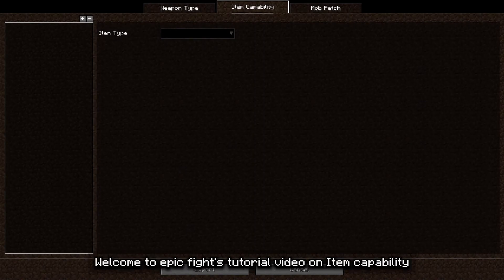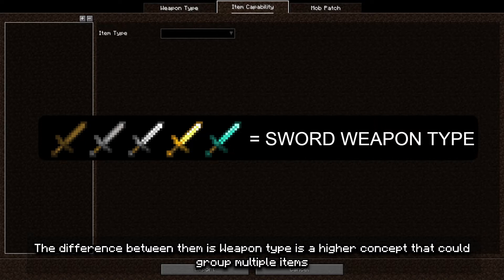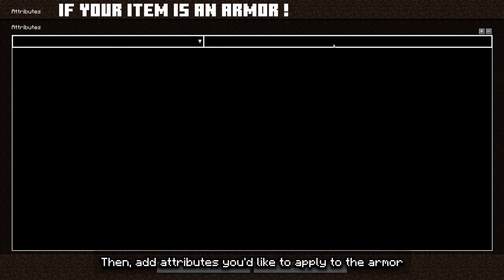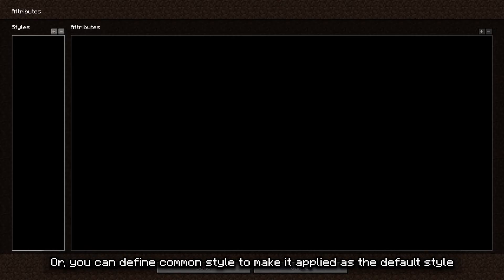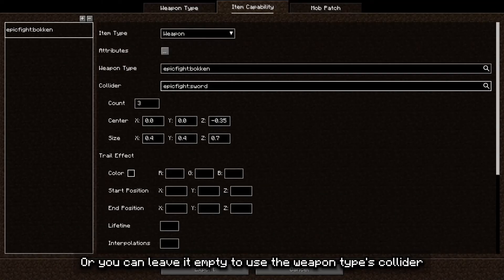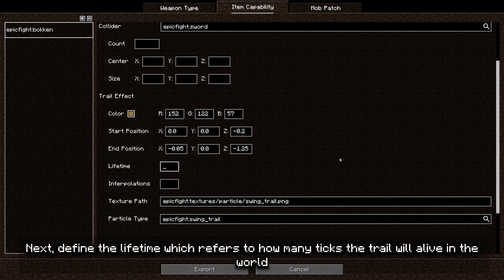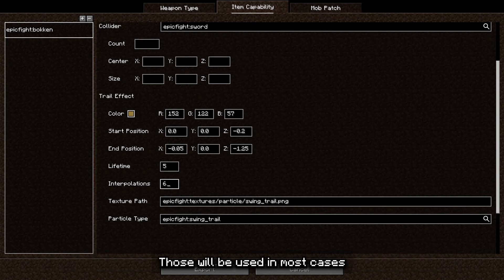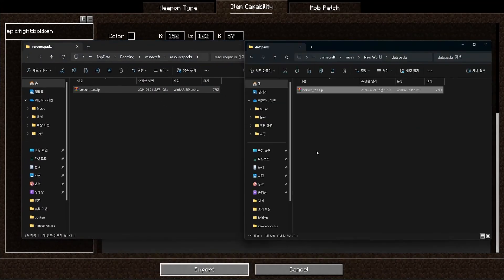Using Item Capabilities ! | [Epic Fight]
Hello everyone! I'm yesman and today we'll be checking out on how to properly use Item Capabilities on Epic Fight's new editor. This system already existed within Epic Fight, but i've improved upon it & made it easily configurable through our editor :)

For attribute

Timestamps:
00:00 Intro
00:17 Understanding the basics
00:40 Getting started
01:15 Defining attributes
01:35 Choosing the weapon type
01:46 Assigning a collider
01:55 Adding a weapon trail
03:04 Exporting the datapack
03:15 Checking it in-game
03:45 End :)